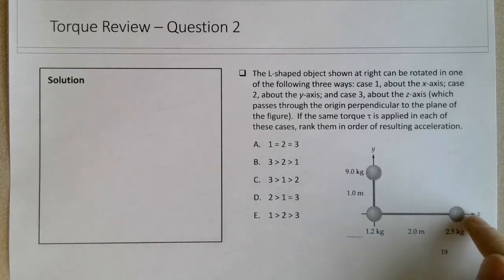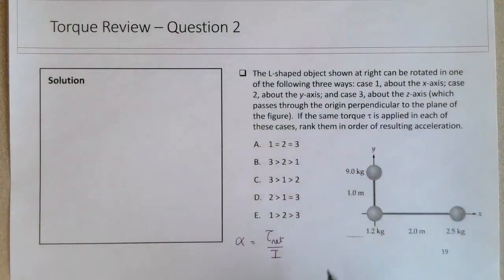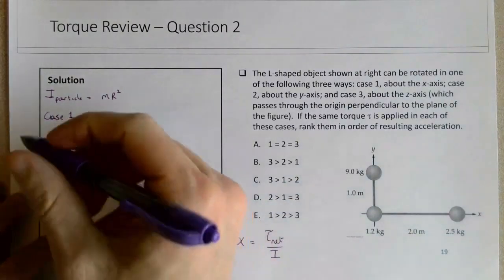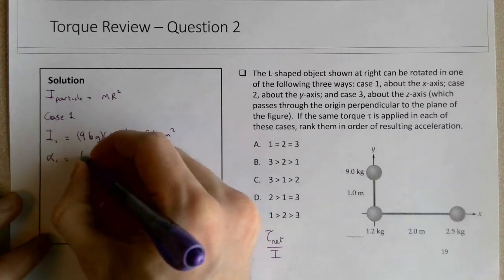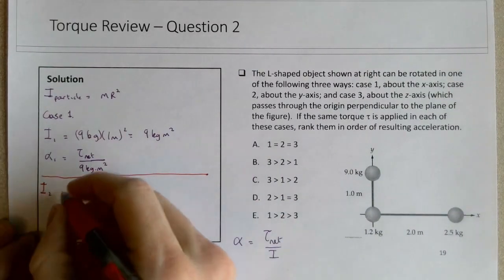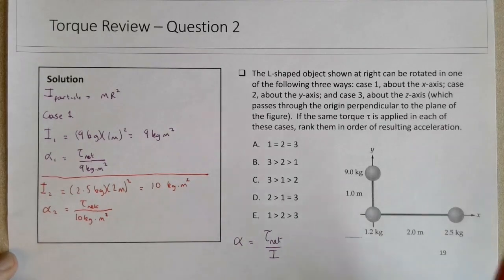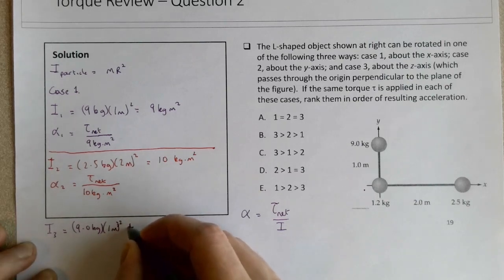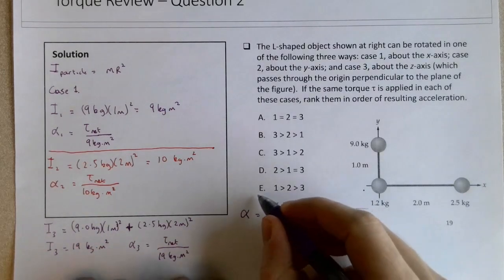Torque Review - Question 2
A question on moments of inertia.